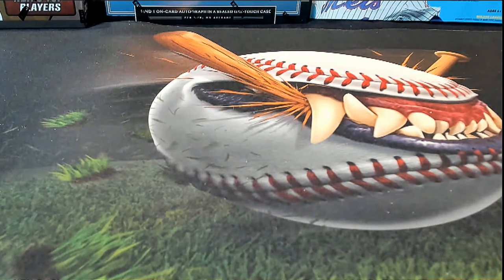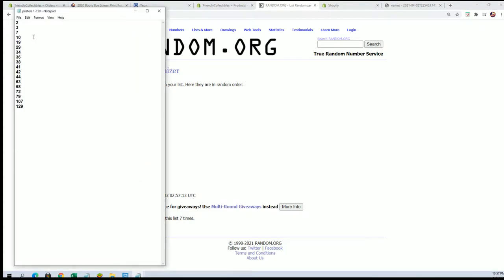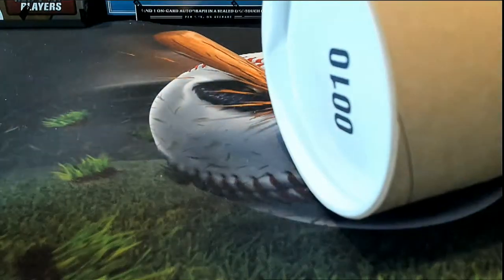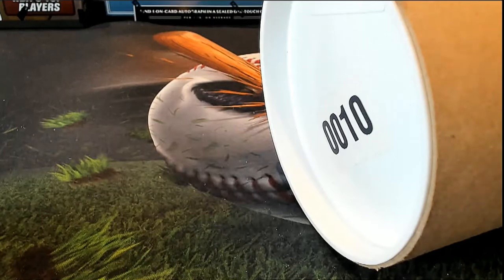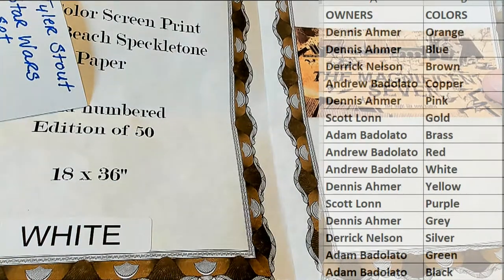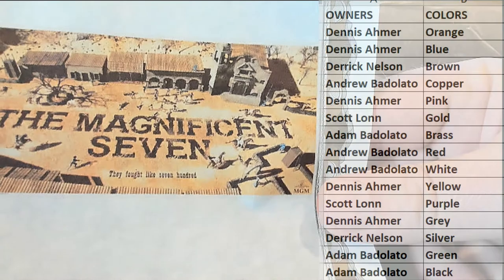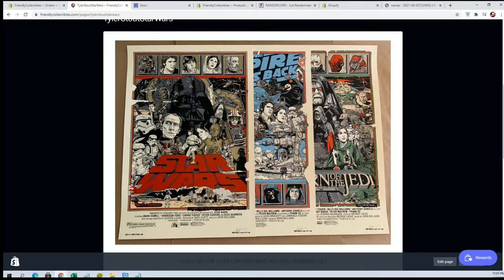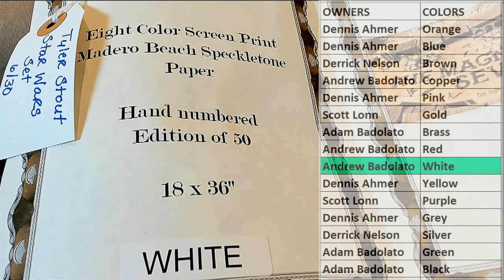2020 Booty Box Screen Print Pop Art Posters ID BBGIGPOST233